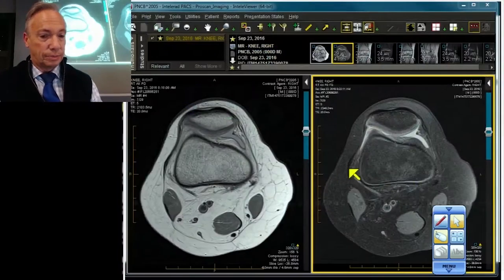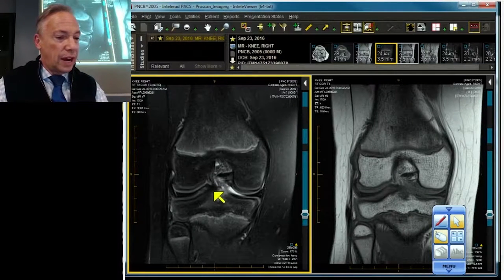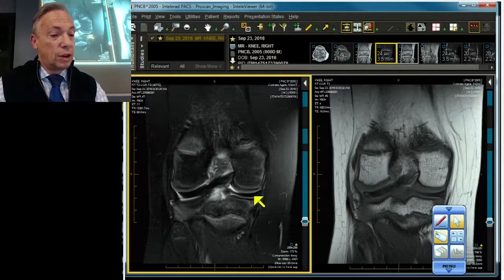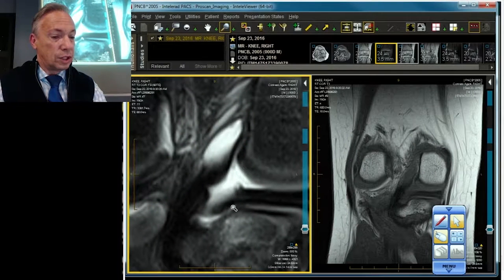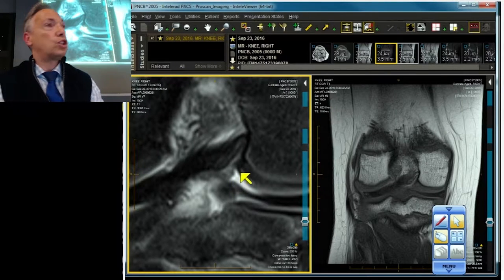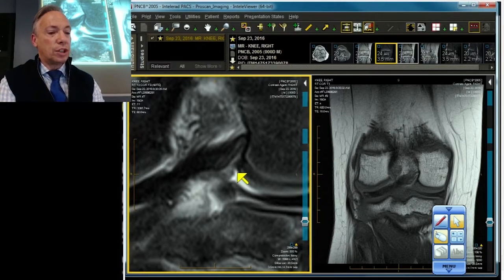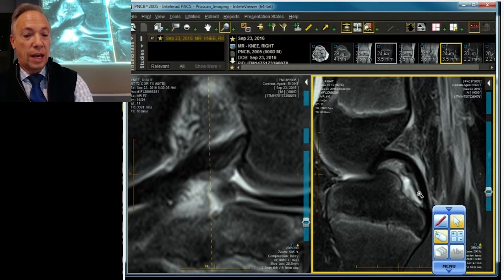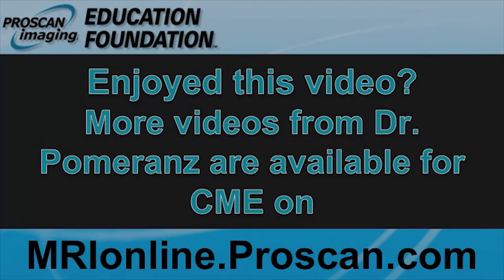Meniscus MRI Case Review: Root Tear